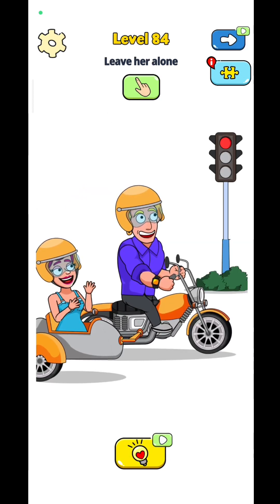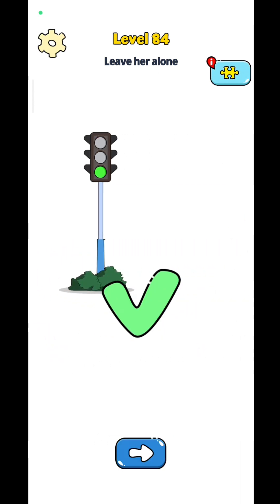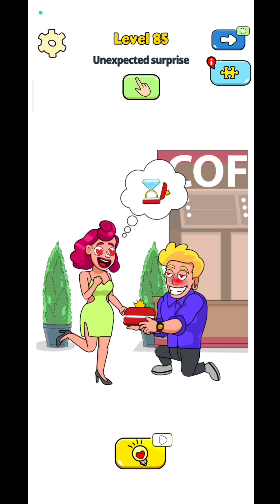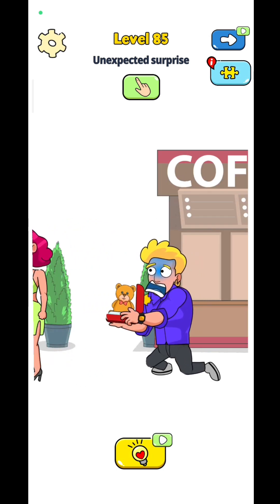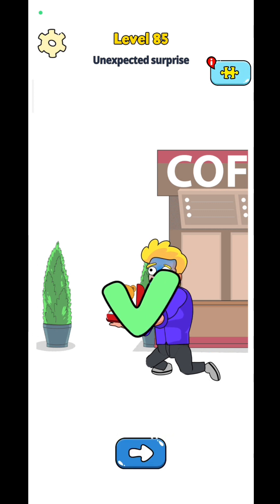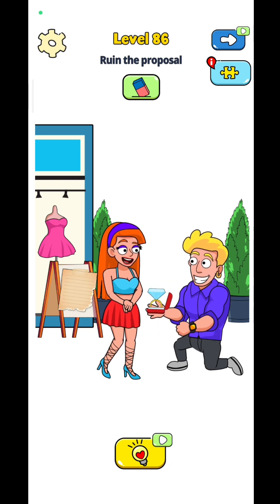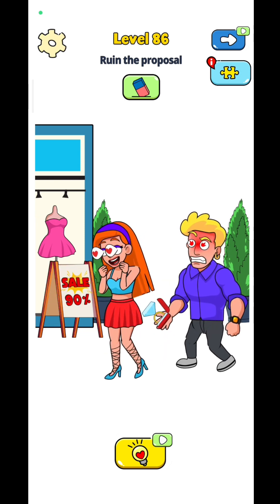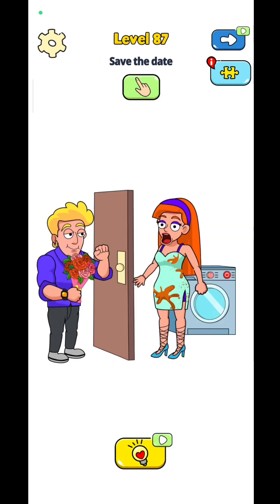Blind Love - Tricky Puzzle | Rock paper scissors | part 3